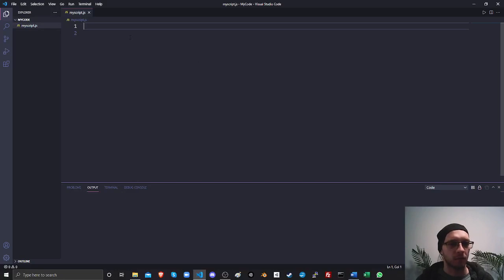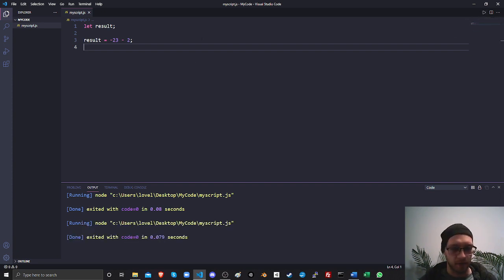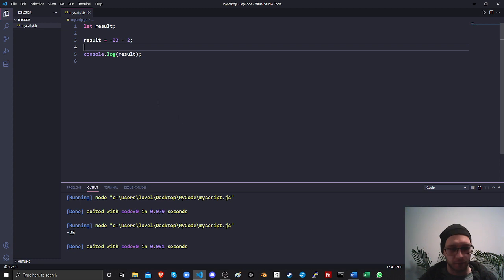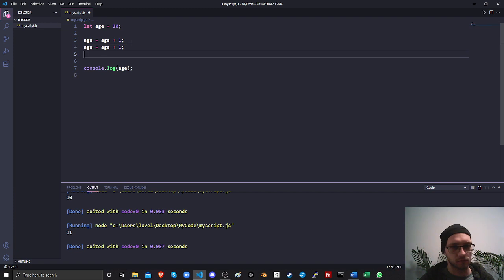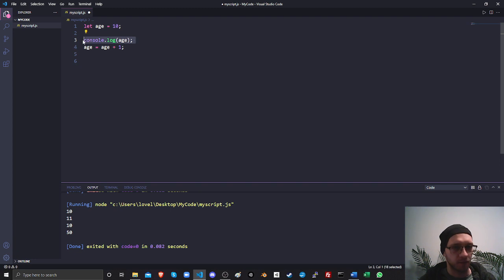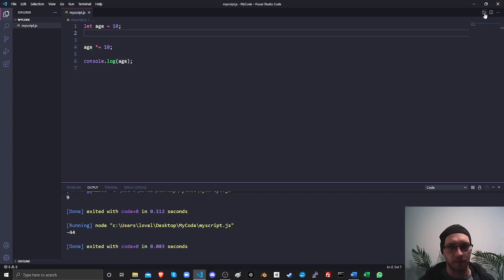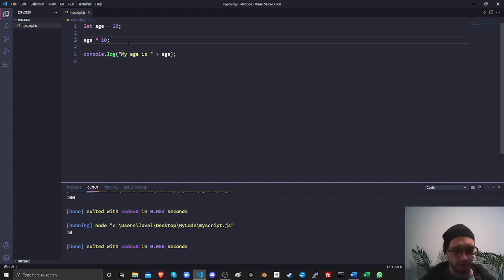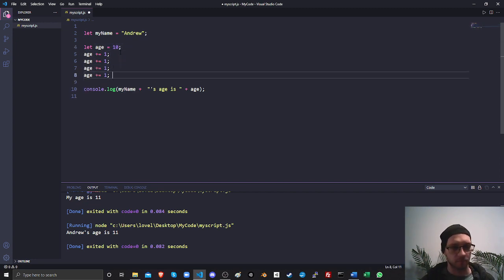6 - Basic coding math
We do some addition, subtraction, and so on.